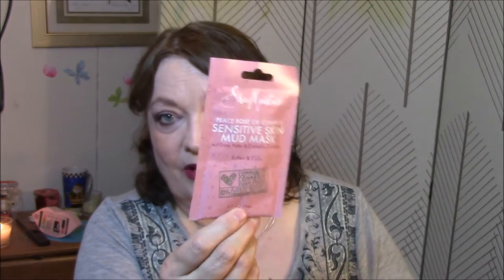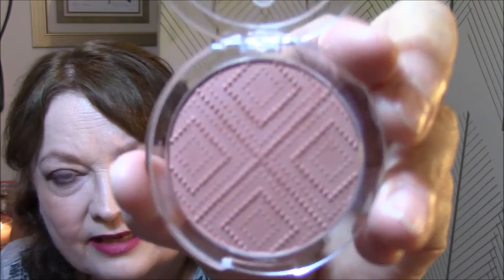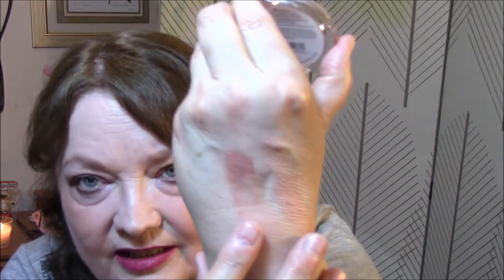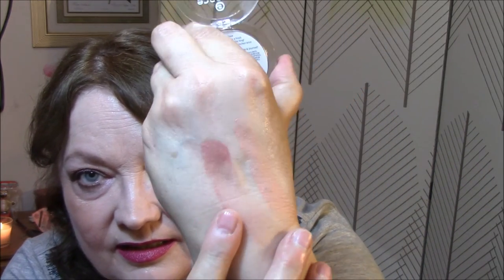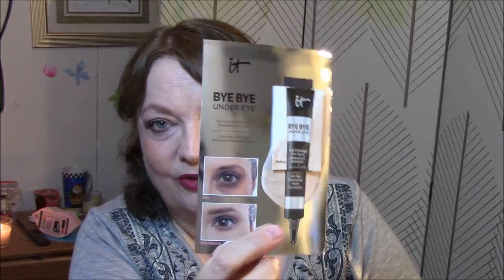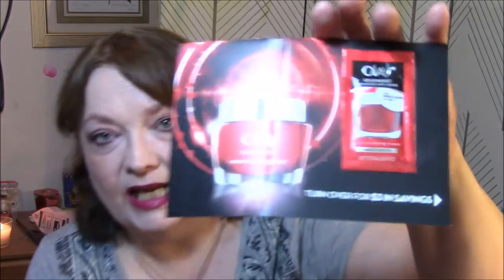Ulta Haul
My 'Coloring items' Wishlist!!